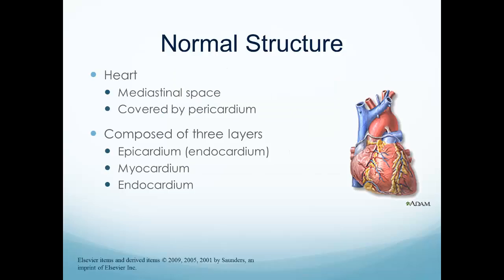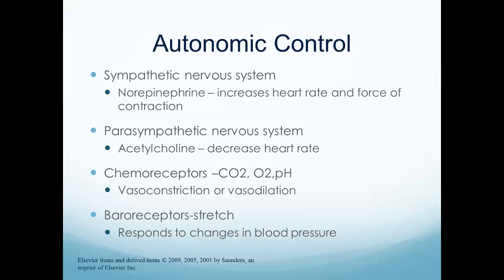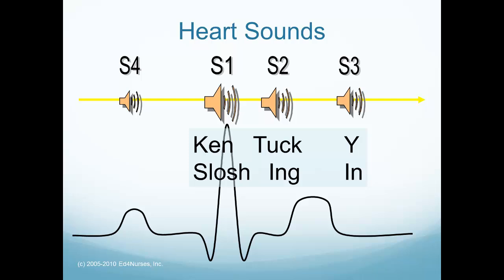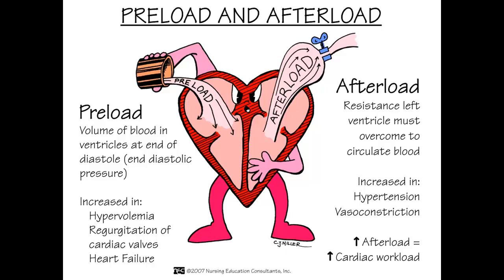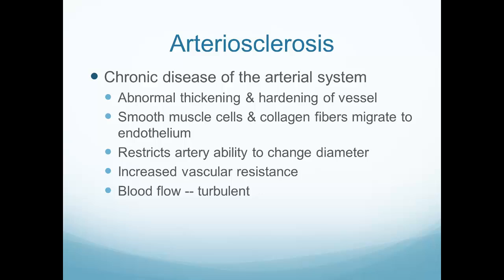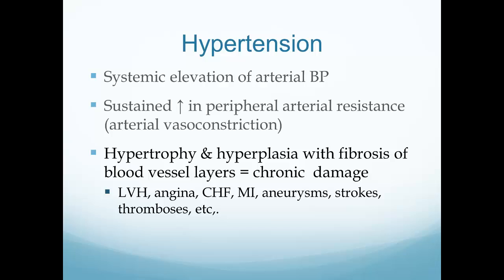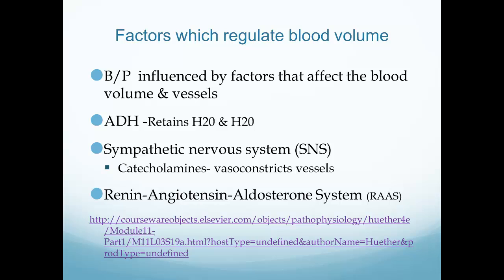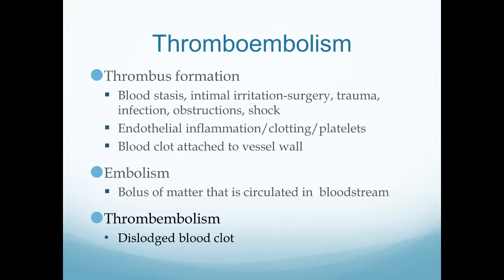Cardiovascular Alterations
Introduction to cardiovascular alterations